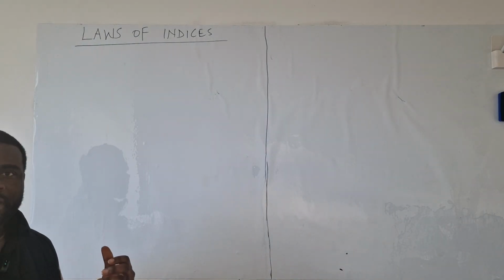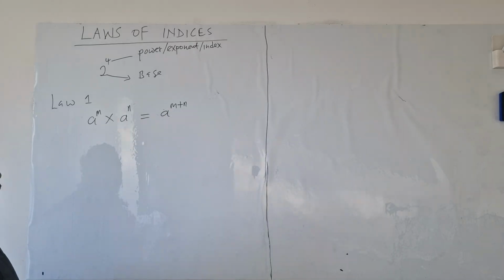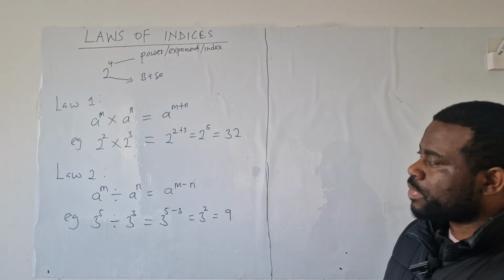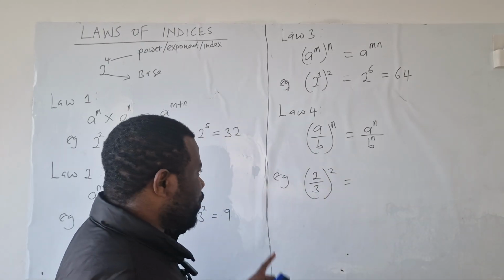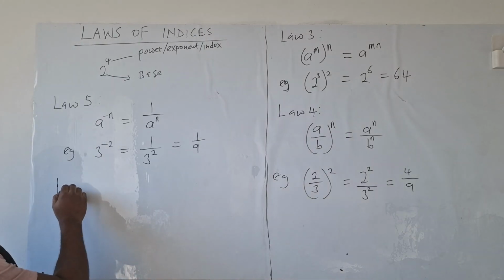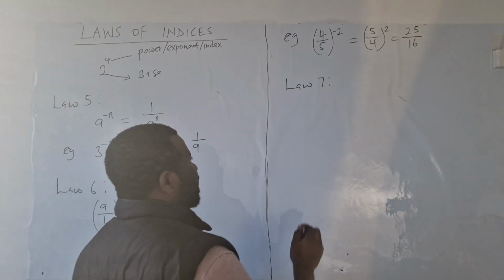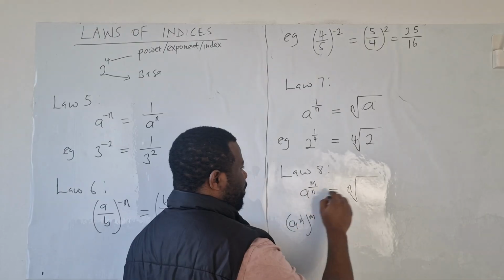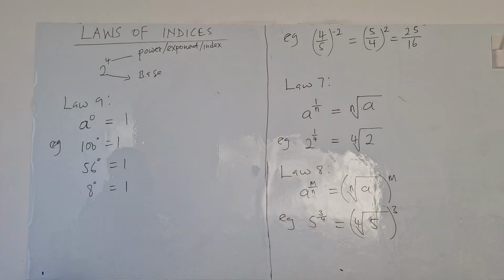NINE LAWS OF INDICES/DETAILED EXPLANATION WITH EXAMPLES.